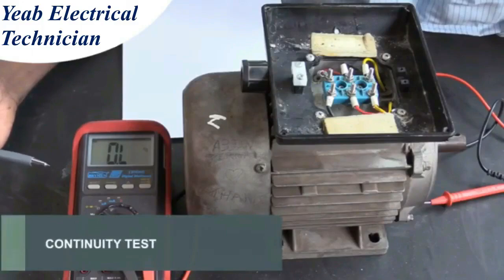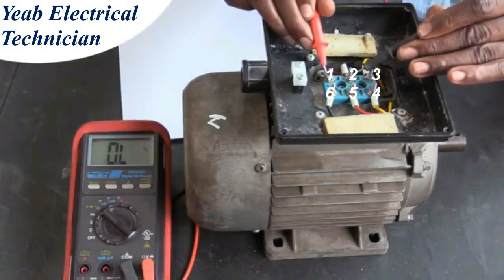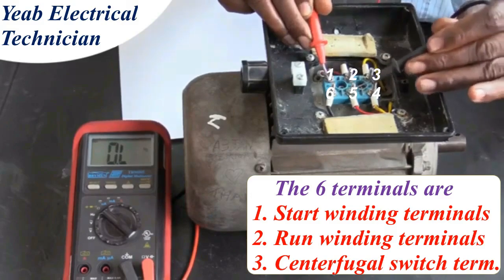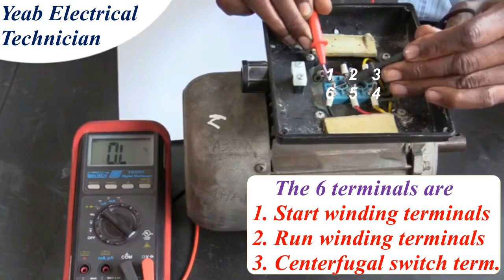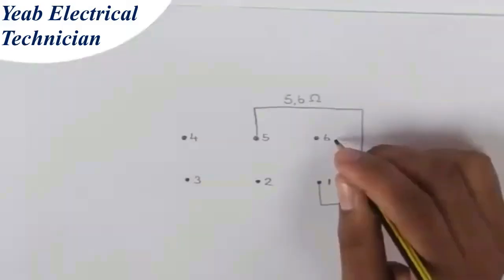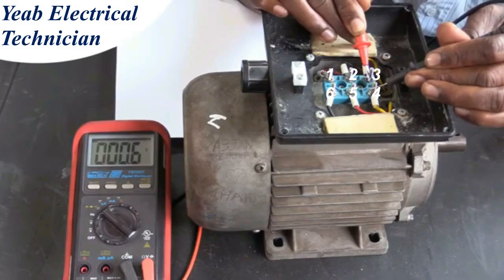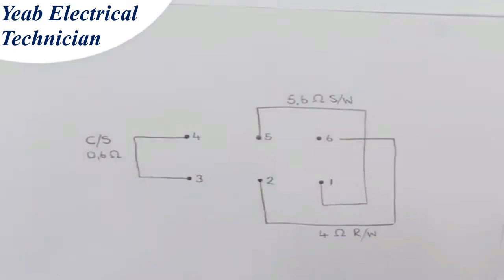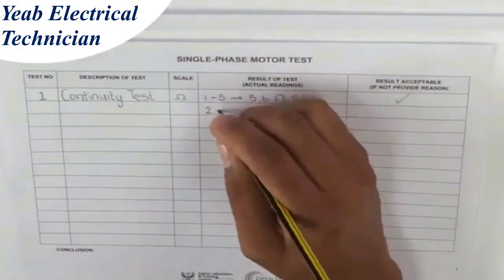How to Test Induction Motor Winding using Multimeter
In this hands-on tutorial, we explore the essential steps to test the continuity of an induction motor. Join us as we demonstrate the use of a multimeter to check winding resistance, interpret readings, and identify potential faults. Perfect for technicians and DIY enthusiasts, this video will equip you with the skills to ensure your motor operates smoothly, enhancing your understanding of electrical circuits and motor maintenance.
MV Cable Insulation Resistance Testing | Step-by-Step Guide

Welcome to yeab electrical technician Insights In this video, we provide a detailed guide on how to test induction motor winding using multimeter.

🔹 What You'll Learn in This Video:
✔ What is induction motor Testing? (Purpose & Importance)
✔ Why winding Testing is Essential for induction motors
✔ Step-by-Step winding Test Procedure
✔ Testing Equipment & resistance level Levels
✔ Pre-Testing Precautions & Safety Measures
✔ Identifying main winding, start winding, and centrifugal switch Test Results & Interpretation
✔ Common Issues & Troubleshooting

Search terms/keywords for this video
megger
megger test
insulation resistance test
motor
Induction motor working principle
three phase induction motor working principle
single phase induction motor working principle
three phase induction motor construction and working
how does an electric motor works
How to test 3 phase motor
3 phase motor testing
electrical engineering
Power generation
Automation tutorials
Arduino projects
Control systems
Troubleshooting electrical systems
Smart energy solutions
Engineering innovations
DIY electronics
Industrial automation
How to test 3 phase induction motor with Megger
How to test motor by using Megger
3 phase motor testing with multimeter
megger testing
ir value
motor testing
motor check
Motor terminal test
Induction motor testing by megger
insulation tester
insulation tester how to use
insulation tester working principle
how to use insulation tester
test
Multimeter
HVAC
HVAC School
Multimeter Testing
HVAC Tips
troubleshooting
Electrical
Troubleshooting
How
How to test 3 phase motor with a multimeter
Electrical Fault finding and 3 important test to determine if an electrical motor is faulty.
3 Phase Motor Connections
3 phase Motor Test
Electrical Fault Finding
Megger test
Continuity Test
Insulation Resistance Test
Electrical circuits
Electrical Maintenance